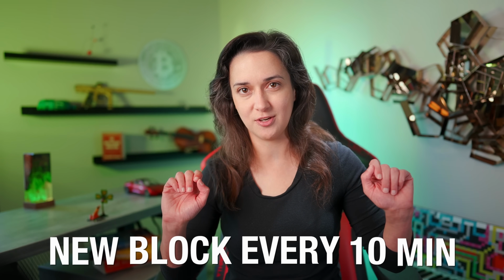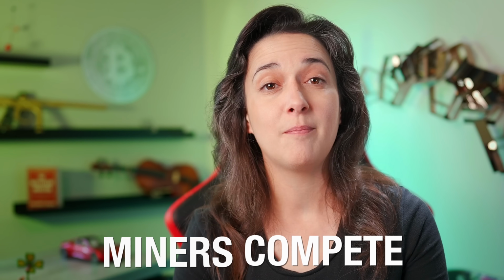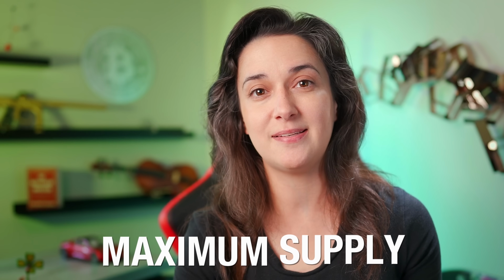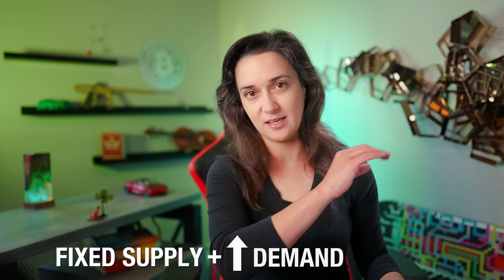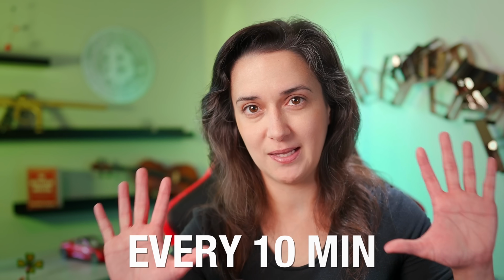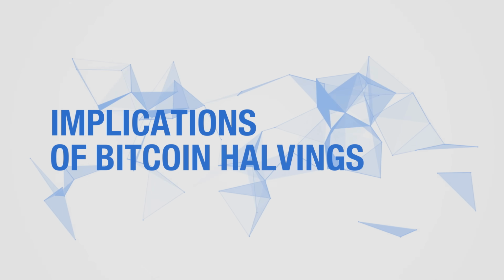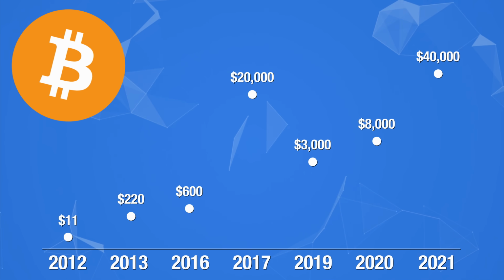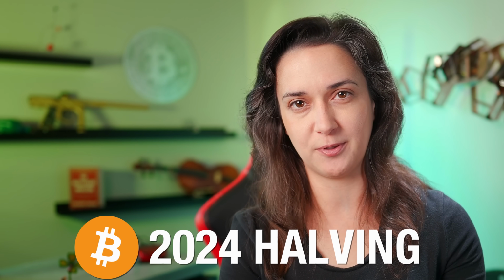Bitcoin Halving 2024 🚀 Ultimate Beginners’ Guide! (What is the Bitcoin Halving 👀 & How to Prepare)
⭐⭐ Easiest hardware wallet, size of a bank card!
   ✔️ Simply tap the card to your phone and you’re in!
   ✔️ Store and manage all your crypto, NFTs, DeFi!

Unlock geo-restrictions, login from 60+ countries!
   ⚡💰 Get 4 months FREE + 60%+ OFF (2 yr plan)!!
   ✔️ Extreme speed + browse safe & secure!

Get the first home heater that mines Bitcoin!!
   ✔️ 3-in-1 compact design: miner, heater, air purifier!!

“BITCOIN HALVING!” 💥💰 ARE YOU READY? 🚀

Hello, fam! Crypto Casey, here 👋 and I'm on a mission to improve people’s lives through crypto education. In this must-watch video, we explore how the bitcoin halving works. When is it? Does it matter? How will it impact price? Learn what opportunities and risks the next halving represents and how you can prepare YOUR profit plan today! Let’s jump in!

00:00 - Halving Hype: Bitcoin's Secret Countdown
00:34 - Linking Blocks: Bitcoin's Data Dance
01:57 - Hash Power: Fueling Bitcoin's Network
03:31 - Bitcoin vs. Gold: Supply Showdown
05:39 - What is the Bitcoin Halving?
07:48 - Why Bitcoin Halvings Occur
08:49 - Beyond Gold: Scarcity Superiority
09:27 - Price Tango: Halving Patterns
10:41 - Underlying Factors to Price History
11:33 - Possible Price Scenarios!
12:54 - Mine, Heat, Profit: Heatbit
14:59 - Conclusion & Next Steps!

BONUS: TOP TOOLS TO GET TODAY!! 💥💥🌏

Find undervalued coins for life-changing gains!!
   ⚡💰 Sign up for the *FREE* training tutorial!!
   ✔️ Real-time *on-chain* data search and alert tool!!

GET YOUR ESSENTIALS TODAY!! 💥💥🌏

GET SET UP ON MULTIPLE EXCHANGES!! 📈✔️

WHAT NEXT? 🗺️

BTC ► 12XfdCJqEuRRzMrcD1YaE5kHeSShdkcW3G
ETH ► 0xf94c719621E358890Dd33dD010a1fb4717EbdaE4

TOPICS: when is the next bitcoin halving, bitcoin halving explained, impact of bitcoin halvings, how to prepare for bitcoin halving, what will price of bitcoin be after halving, how to profit from bitcoin halving, does bitcoin halving still matter, should I buy bitcoin before or after the halving.

—Crypto Casey